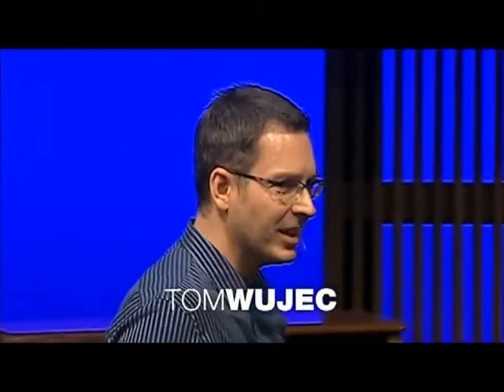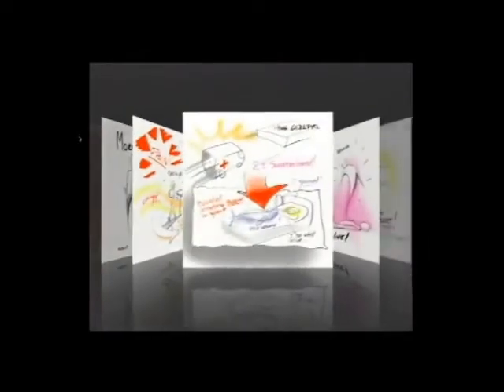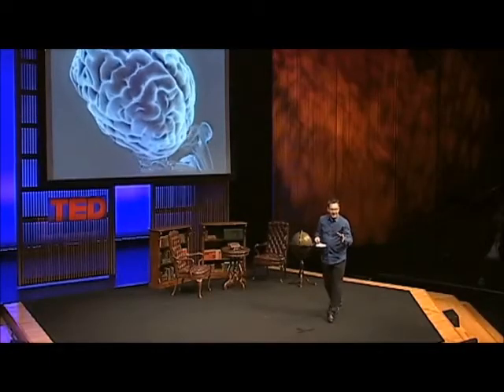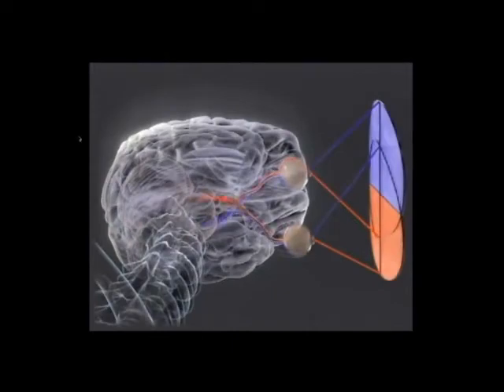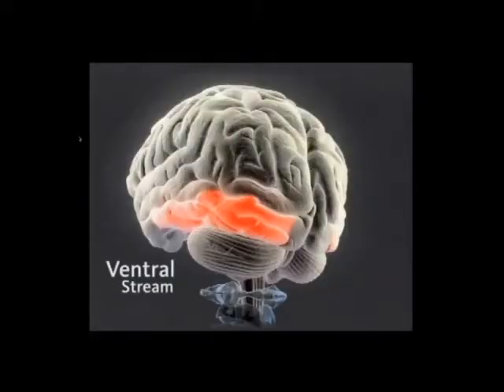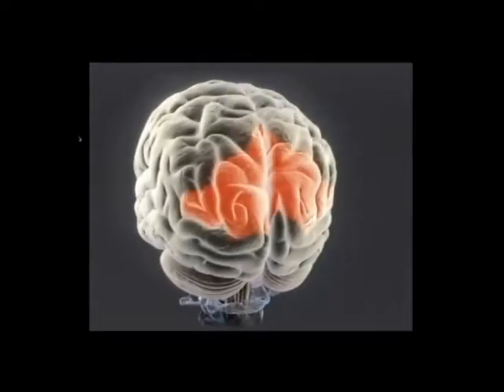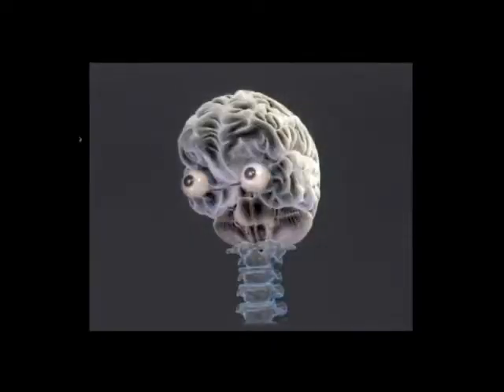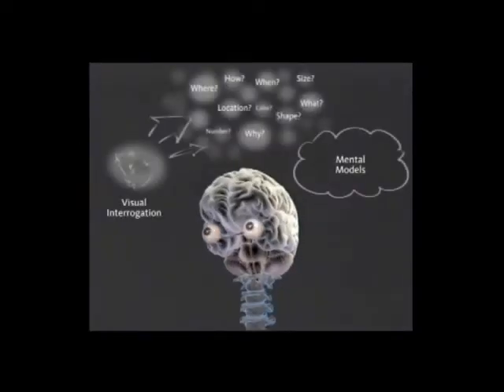Brain Supplement | Tom Wujec-Part-1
Tom Wujec studies how we share and absorb information. He's an innovative practitioner of business visualization - using design and technology to help groups solve problems and understand ideas. He is a Fellow at Autodesk.